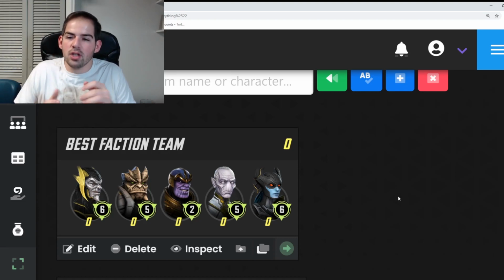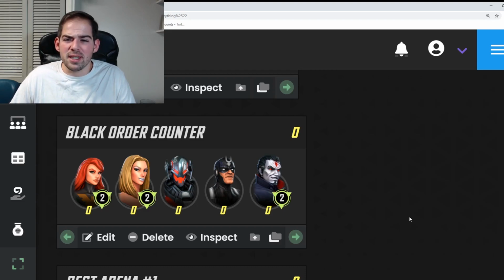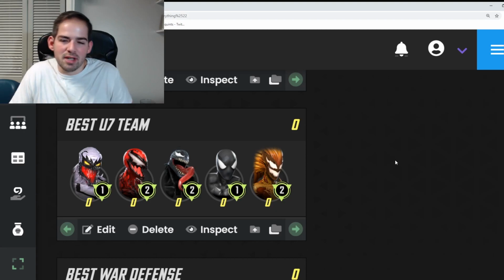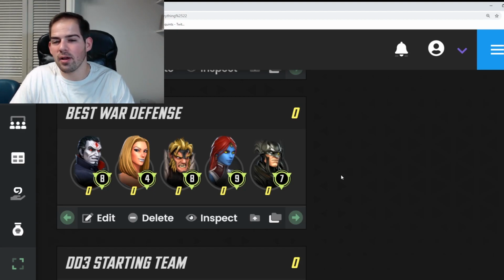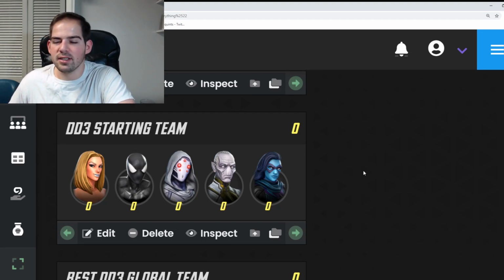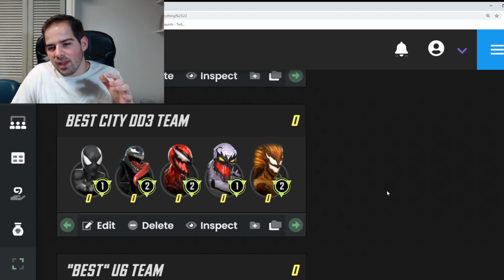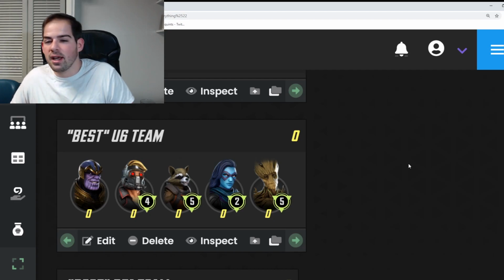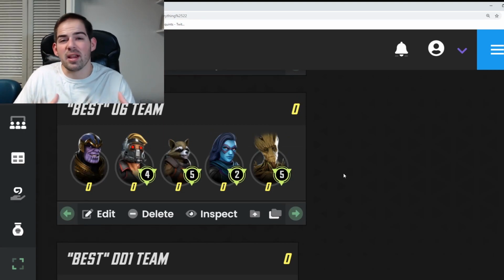Best "Everything" for January 2021! I Marvel Strike Force